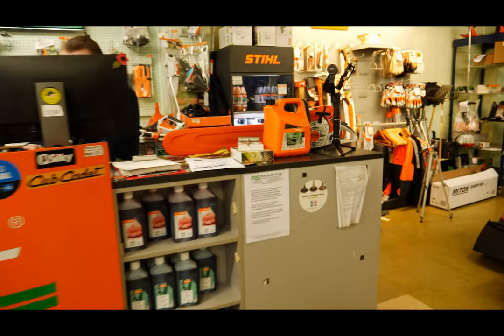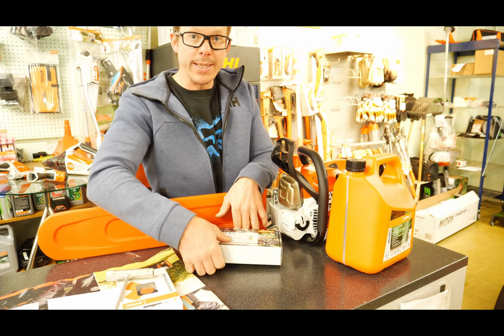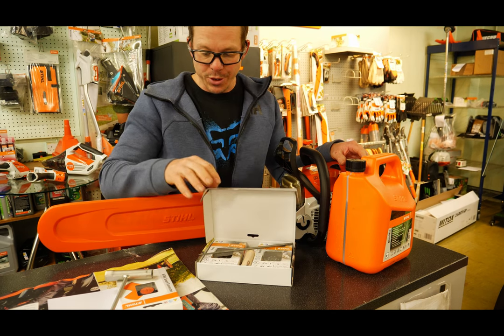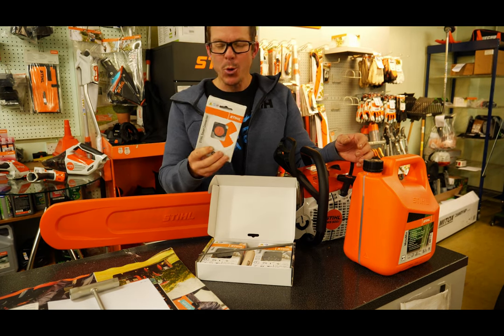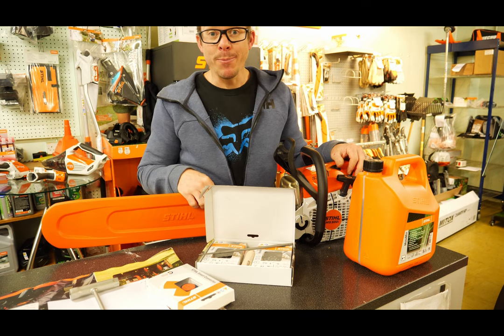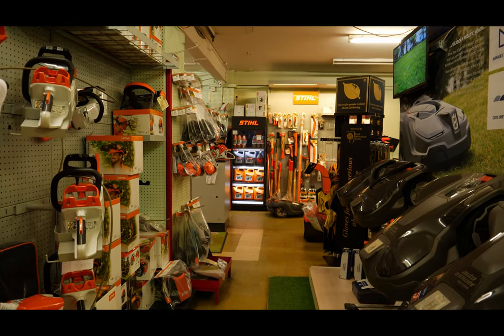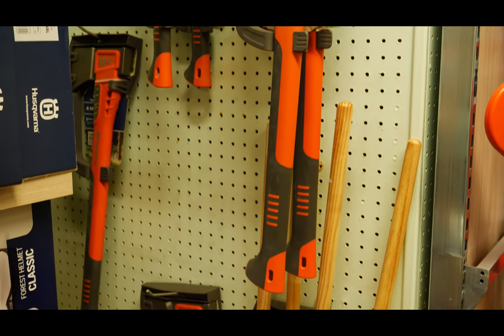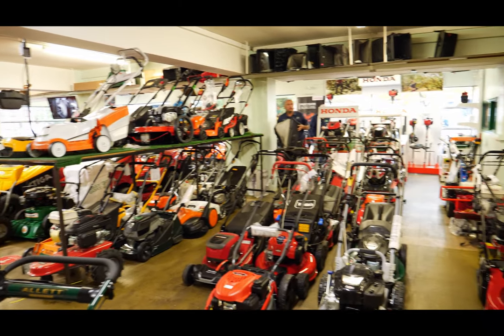Collecting my new Stihl 500i Chainsaw! Can't believe I just typed that.. thanks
In this video I finally get to go to @ronsmithandco and collect the 500i that's been paid for by selling a few saws to you wonderful subscribers.